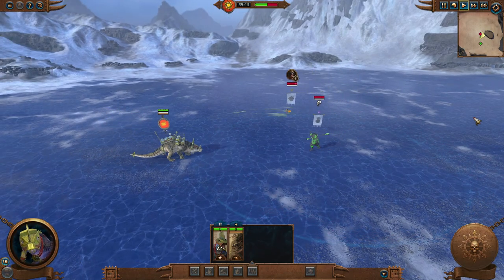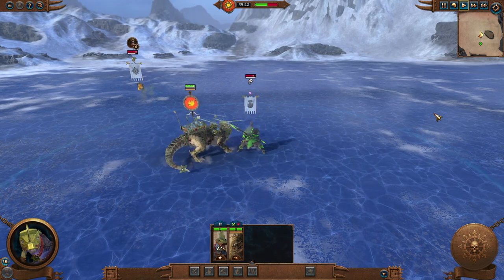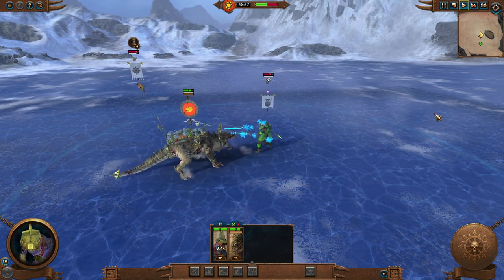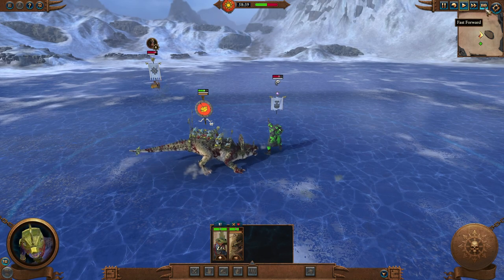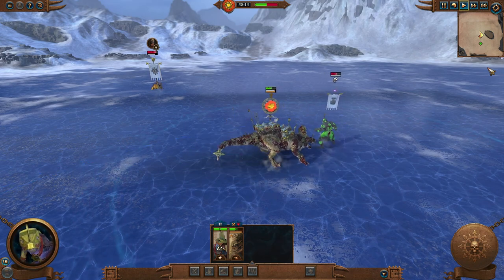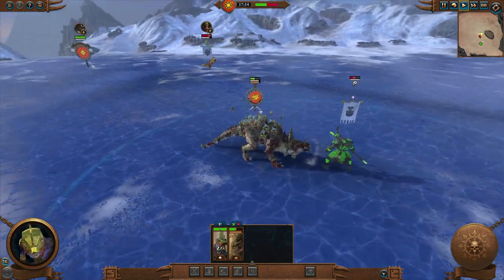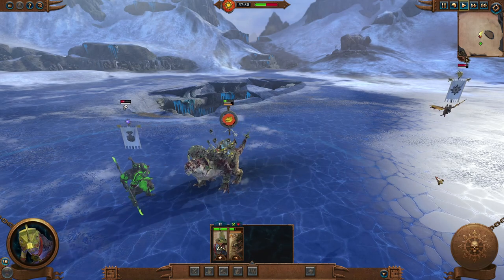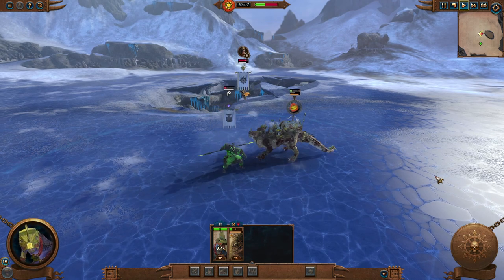The Green Guardian is OP in a way you wouldn't expect.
Let me know if you like this shorter style of tip video.